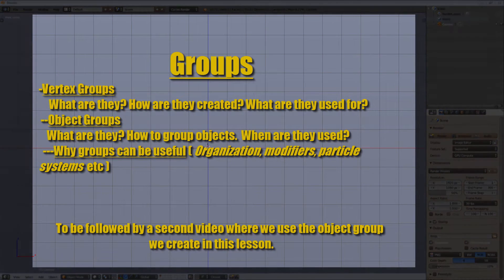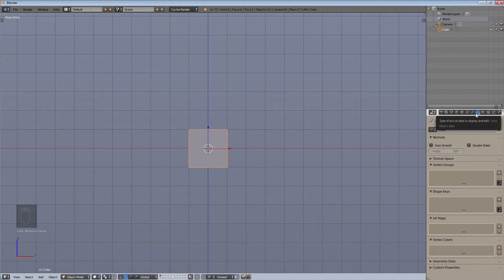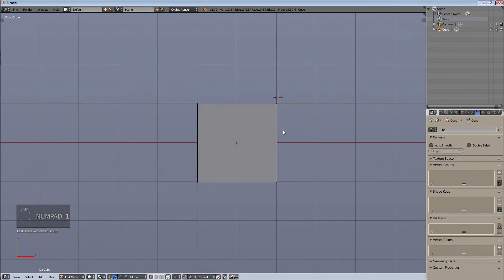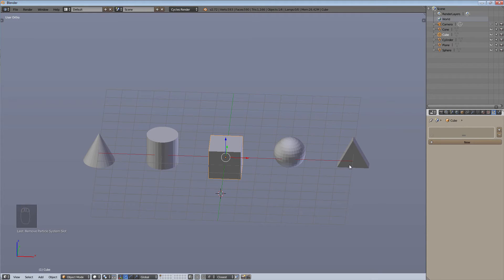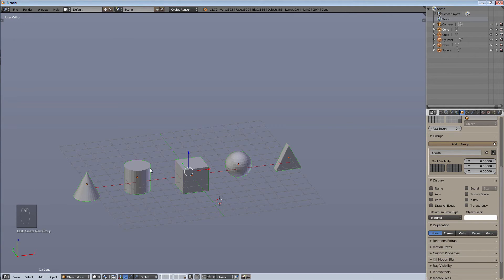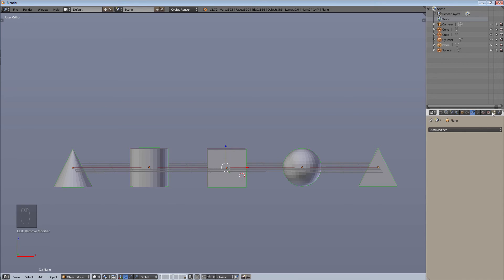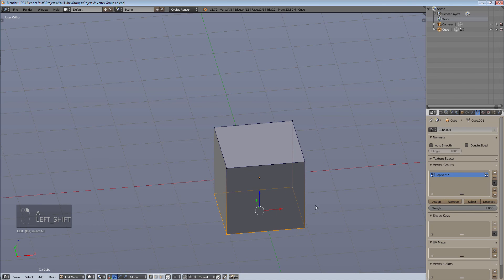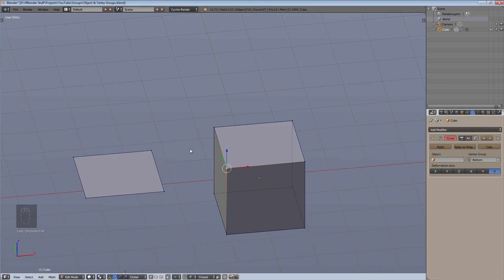What are and how do I use groups - Blender Tutorial 2.72 - Zero 2 Hero Series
In this lesson we go over the different kinds of groups, how to create them, and what they are used for. In the next lesson, we will take the groups we create and use them for the particles system to both introduce the particle system and its settings, and how groups are integrated into it.

If you want a hard-copy of this video for your computer, comment or email and I'll upload it to my server with a link for downloading!

If you disliked it: don't just leave, instead post a comment telling us what we can improve in the videos.